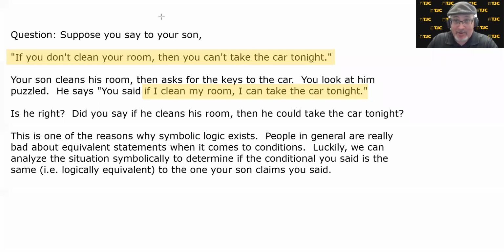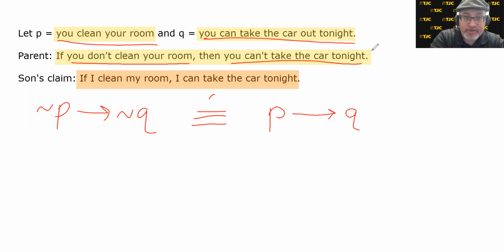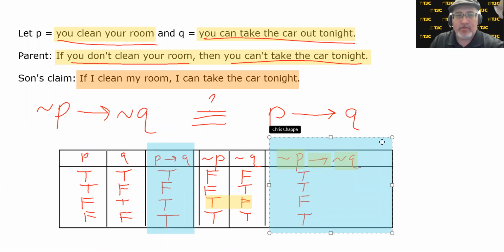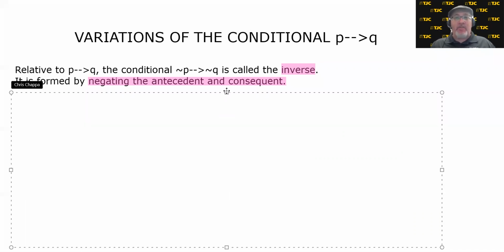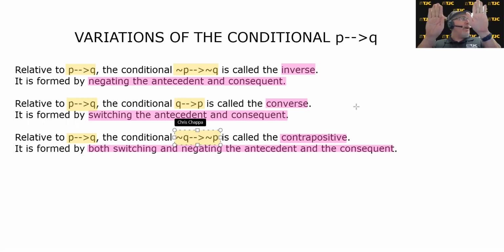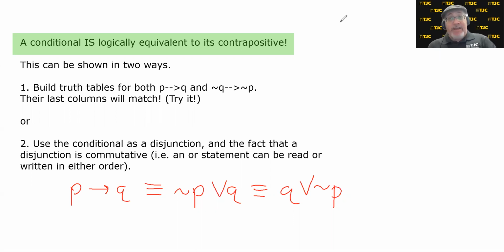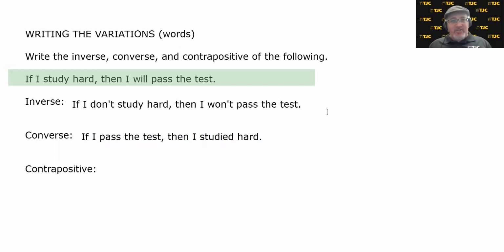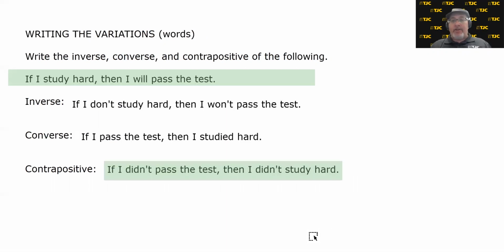MATH 1332 3.3.6 – Variations of the Conditional